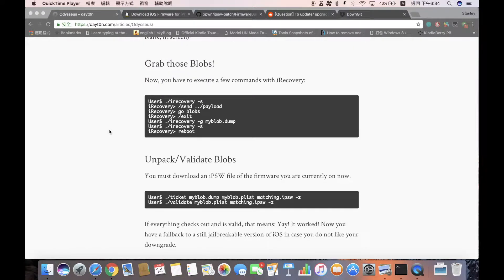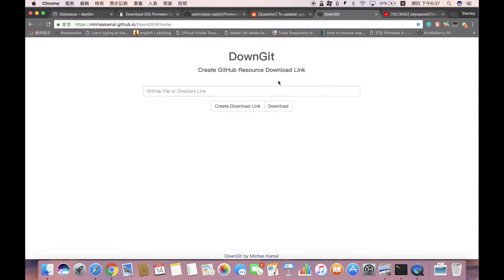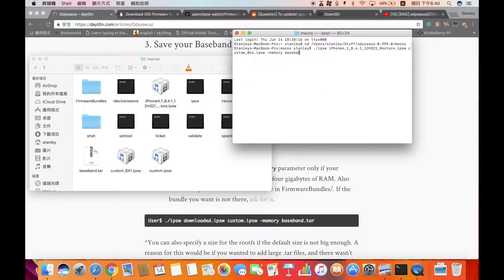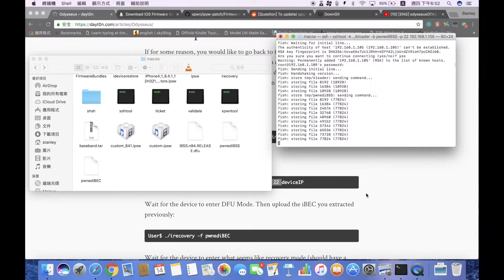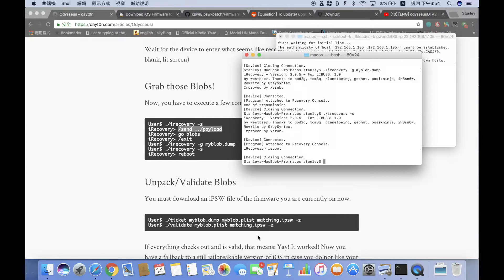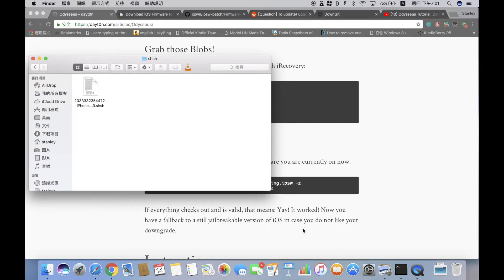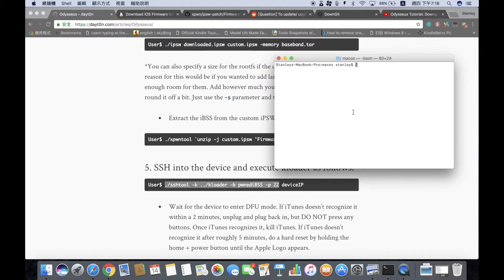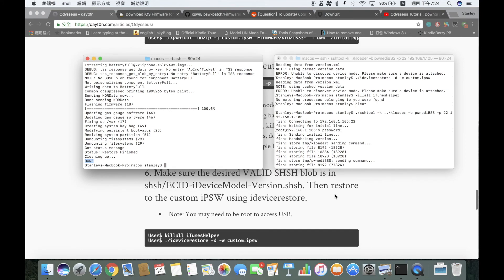Odysseus Tutorial(Dump blobs, restore, and error fixes)